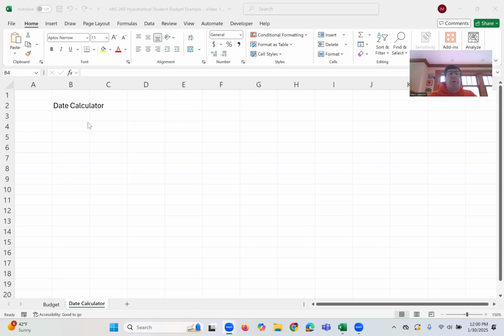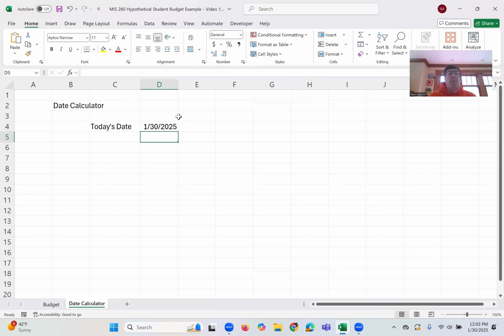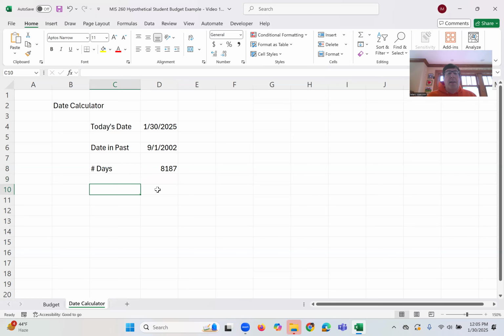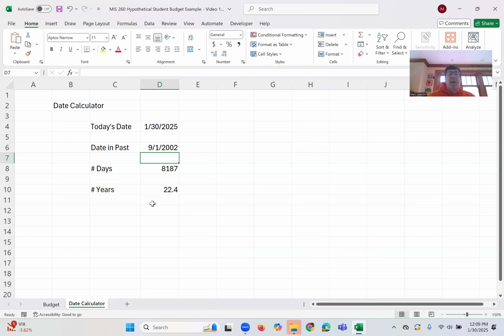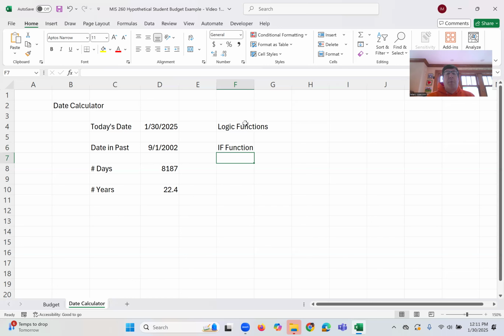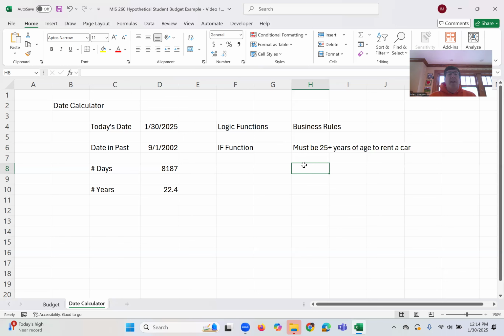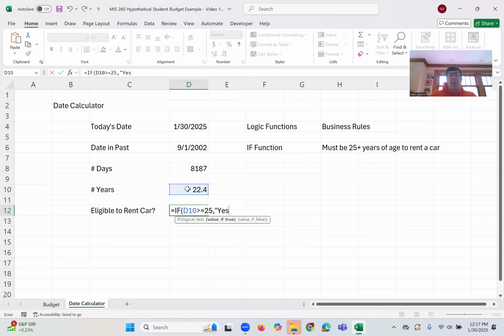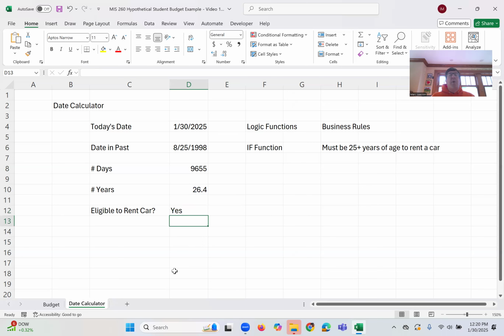MIS 260 Excel Demo Video Date Calculator